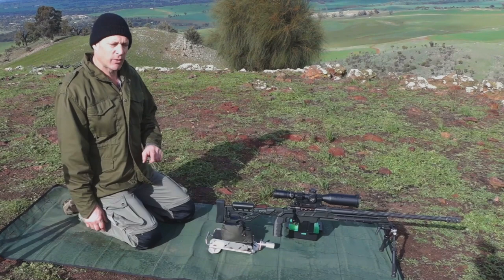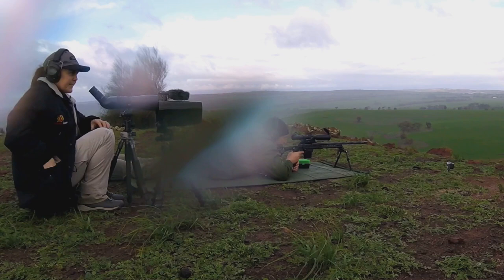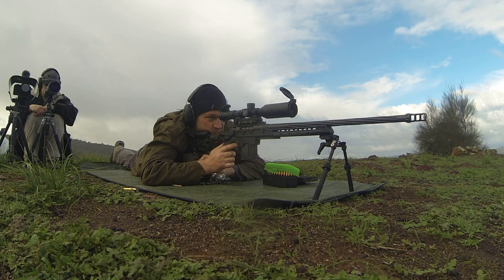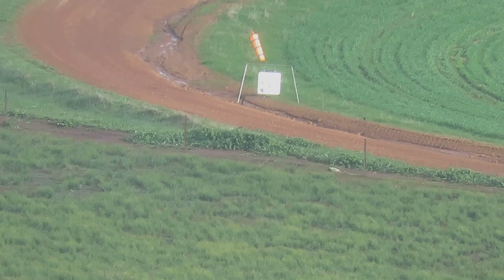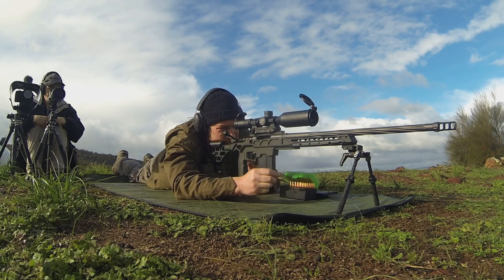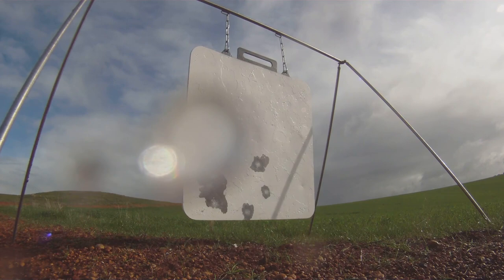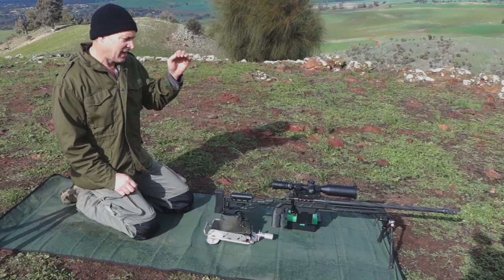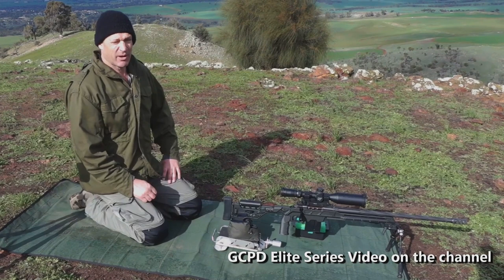Shooting in the rain (Long Range Precision)